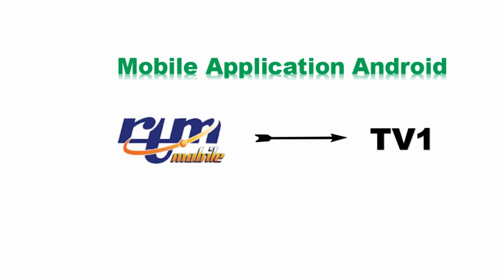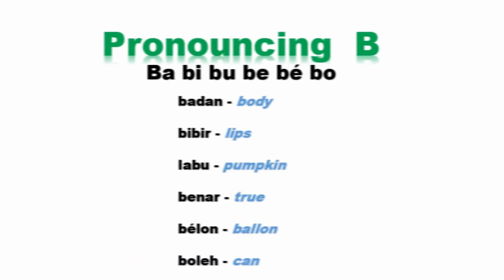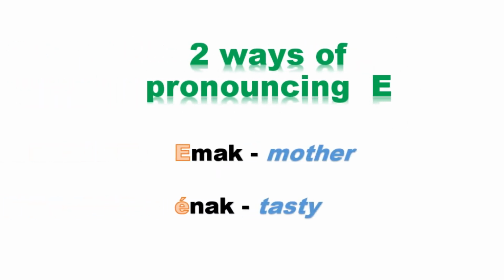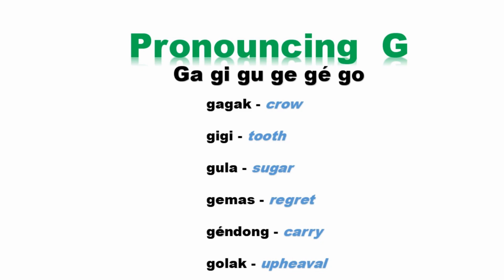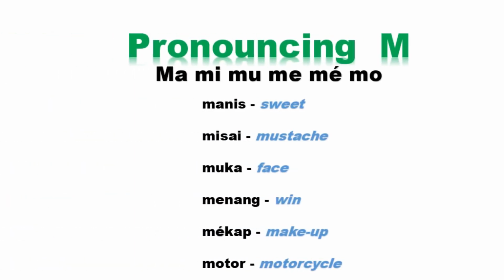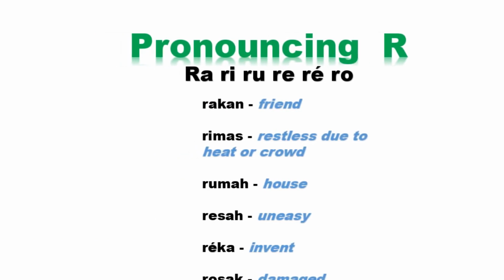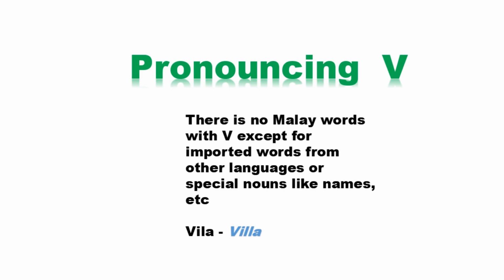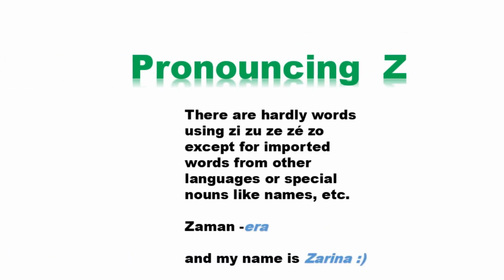Pronounce Malay Letters Correctly | Spoken Malay for Beginners